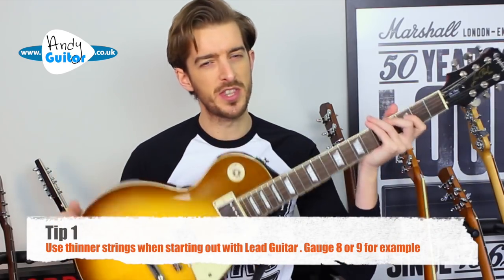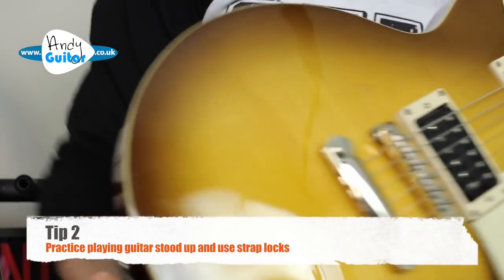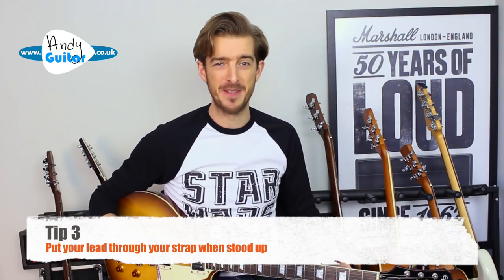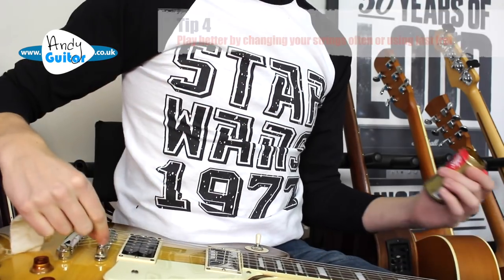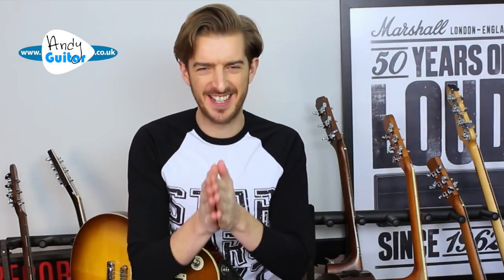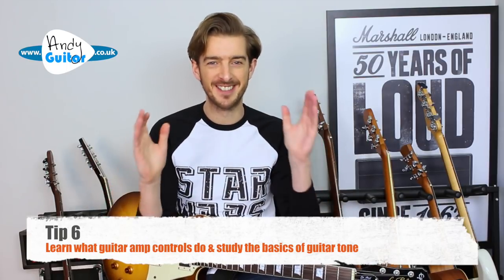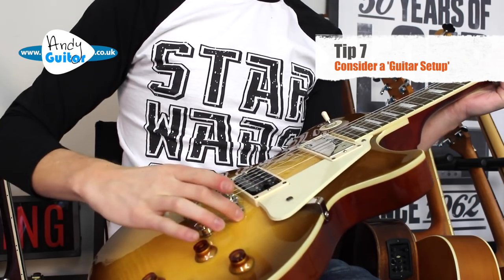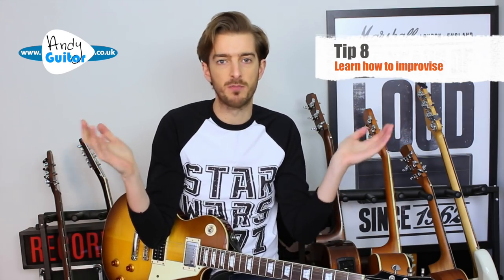8 Electric Guitar Hacks and Tips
FREE 10 DAY TRIAL of ALL my online guitar courses
Here are 8 useful guitar hacks and tips every electric guitarist should know (many apply to acoustic too!)